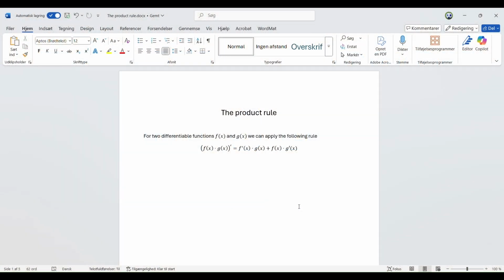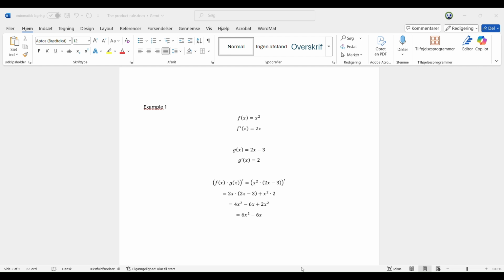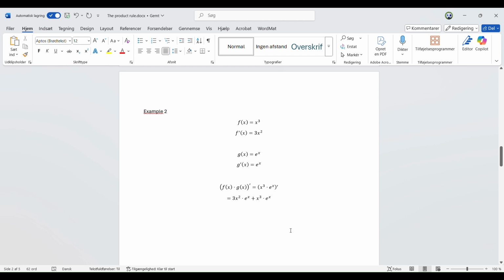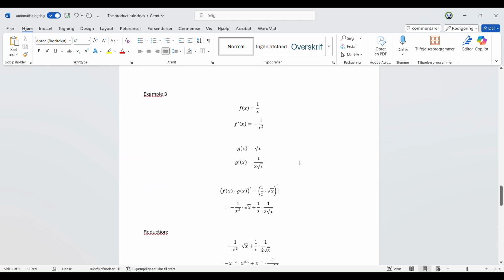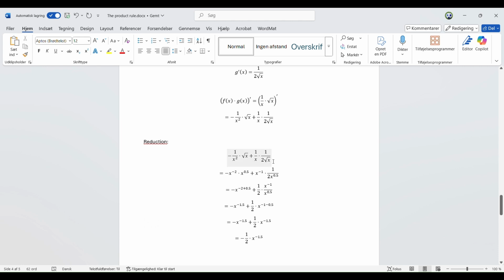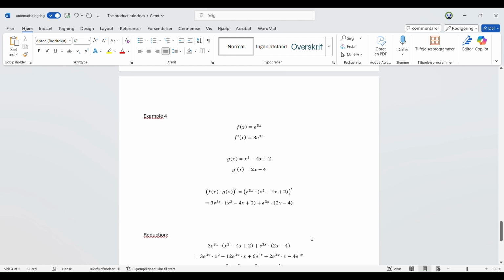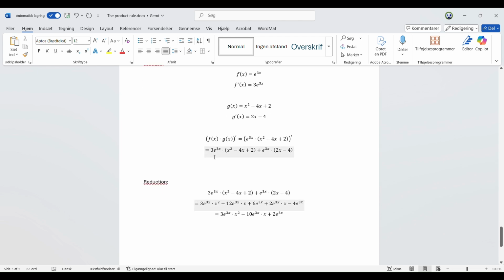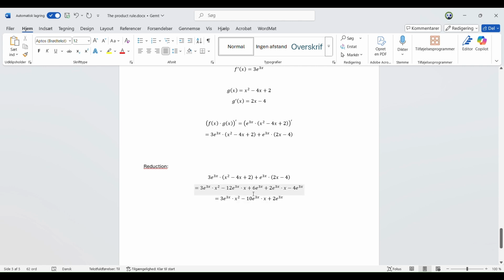The product rule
In this video I show how the product rule in differential calculus works

0:00 - Introduction to the product rule
0:41 - Example 1: f(x)=x^2 and g(x)=2x-3
2:34 - Example 2: f(x)=x^3 and g(x)=e^x
3:47 - Example 3: f(x)=1/x and g(x)=x^0.5
6:38 - Example 4: f(x)=e^3x and g(x)=x^2-4x+2